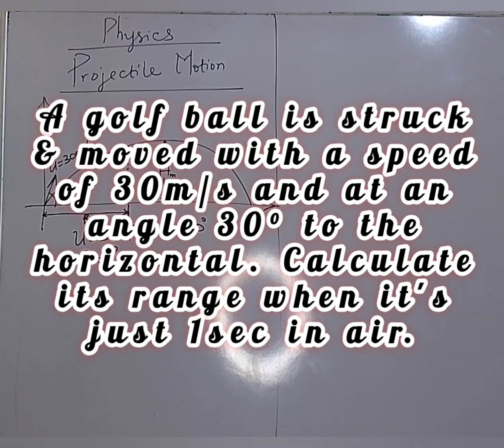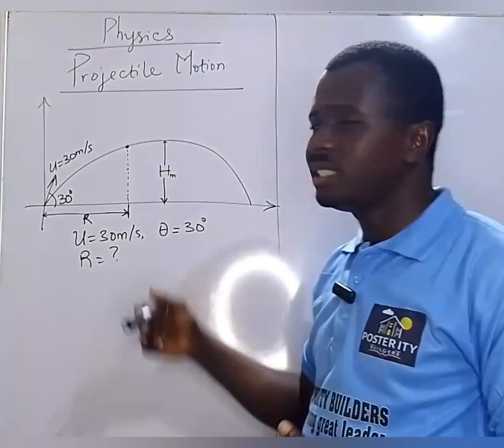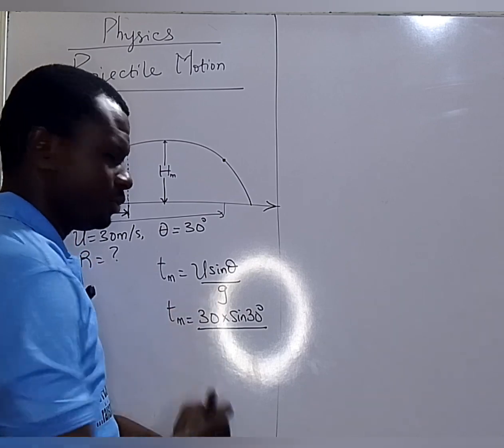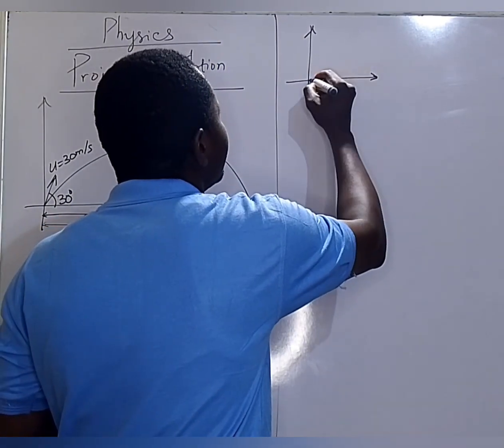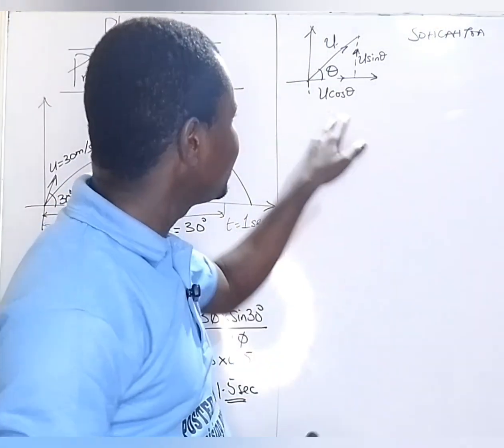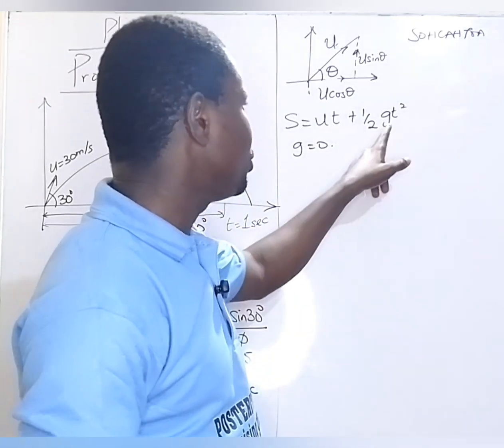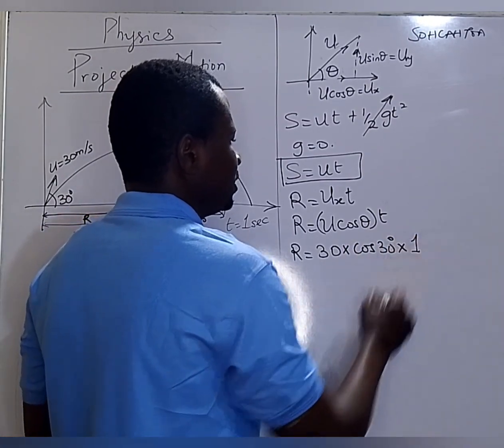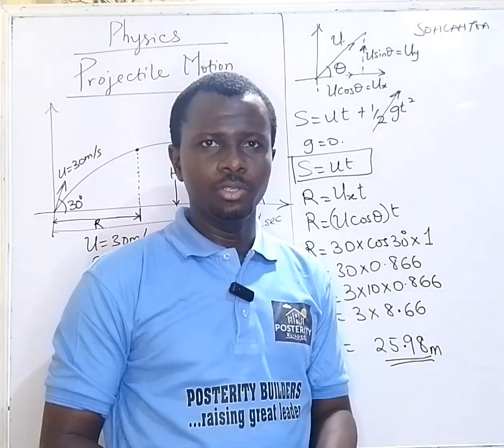PROJECTILE MOTION (Complete Video)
PROJECTILE MOTION!
Solving for Range!
Solving for the time to reach Maximum Height!
The Vertical and Horizontal components of the initial velocity or speed.